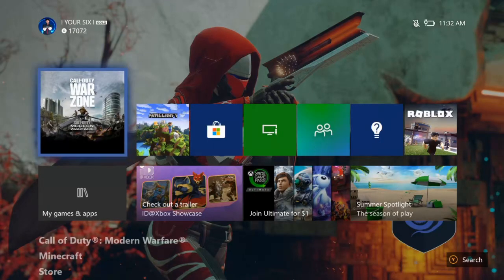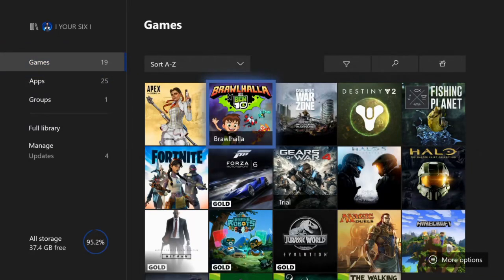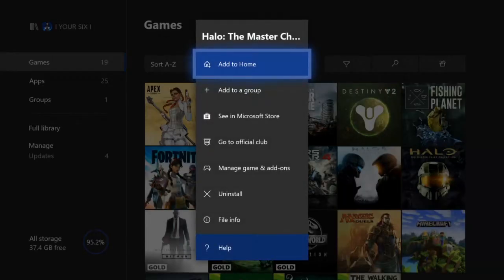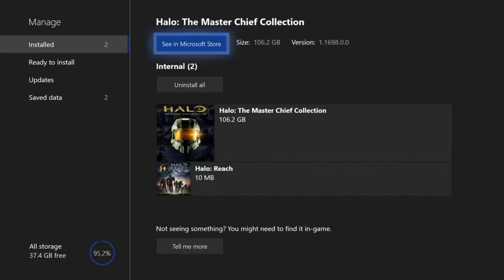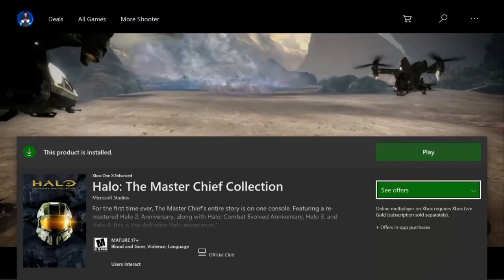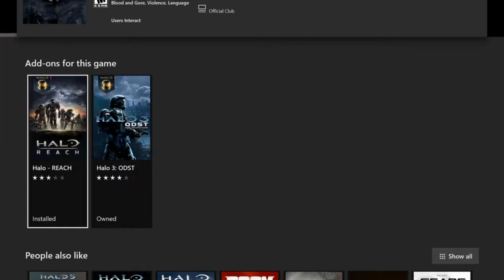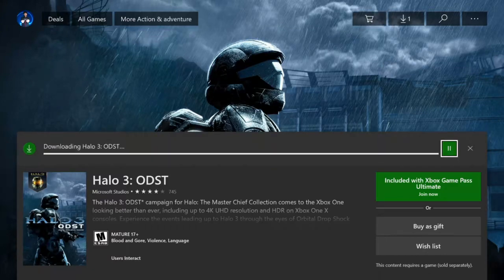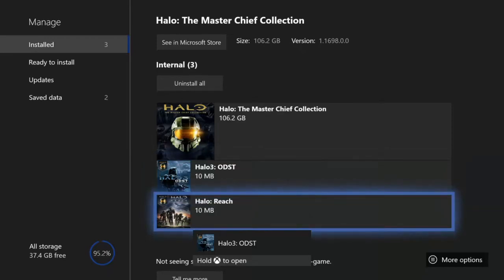How to INSTALL PURCHASED DLC & Add Ons XBOX ONE (Easy Method!)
Do you want to know how to install purchased DLC and Add ons on the xbox one??? If your add on you bought isn't downloading or working, you can go the game in the Microsoft store, locate the adds under the game. Here you can see the game being installed or just owned. Installing the game add one after purchase is very easy. Sometimes, it won't download right away and you have to do it yourself. Other times, it may just not simply work, so reinstall the game DLC.